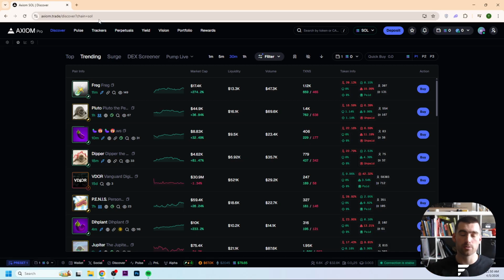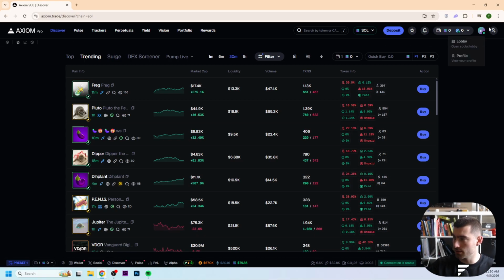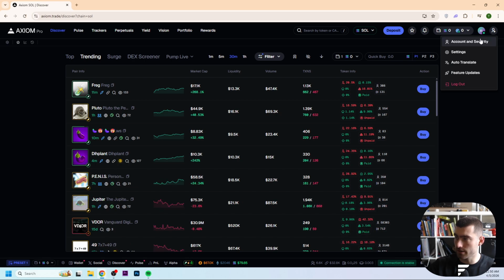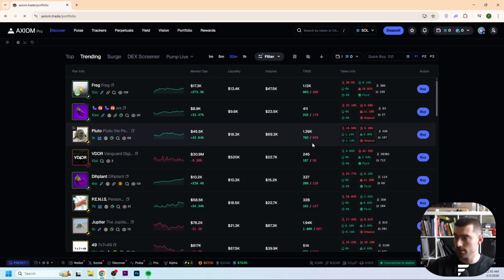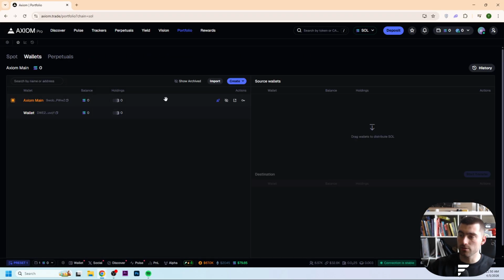How to Get PRIVATE KEY on Axiom Pro (Easy Guide 2026)